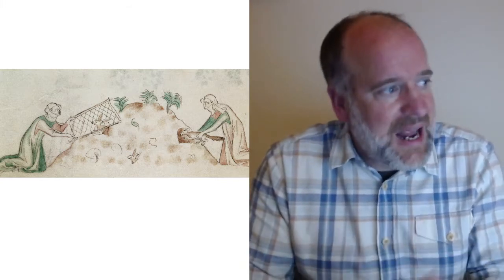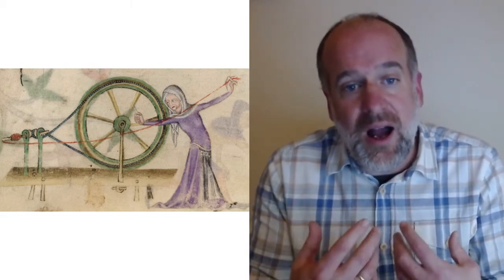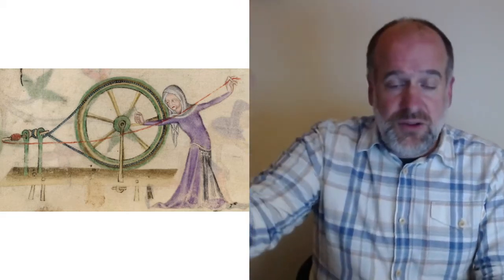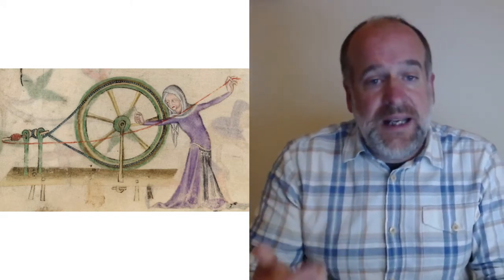The Role of Women in the Middle Ages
A purveyour of fine histories explores the role of women in the middle ages through a series of illustrations from manuscripts and attempts to shatter our preconceptions.